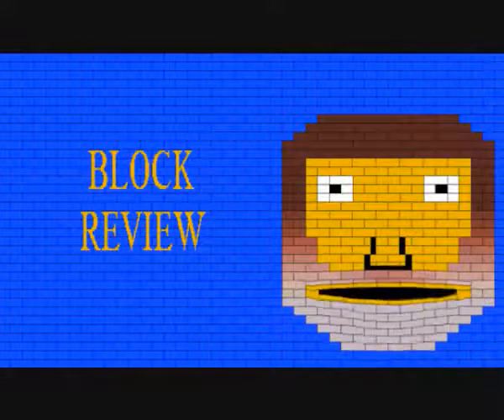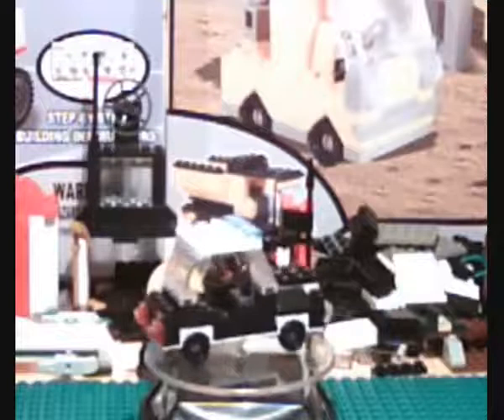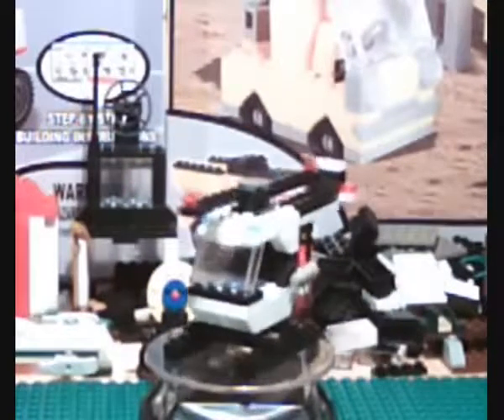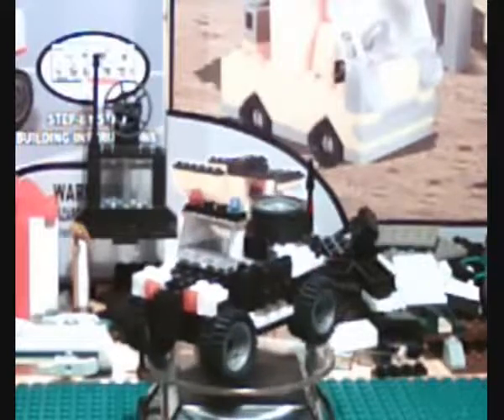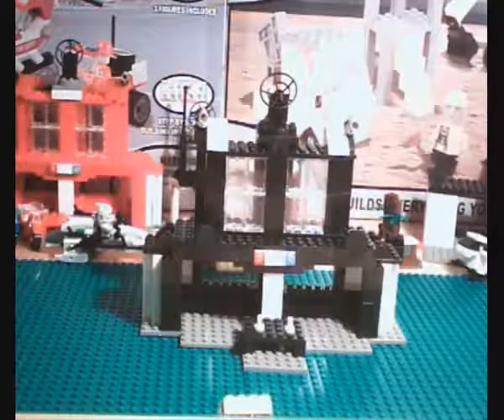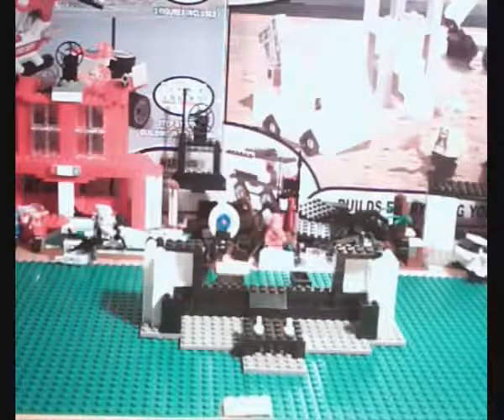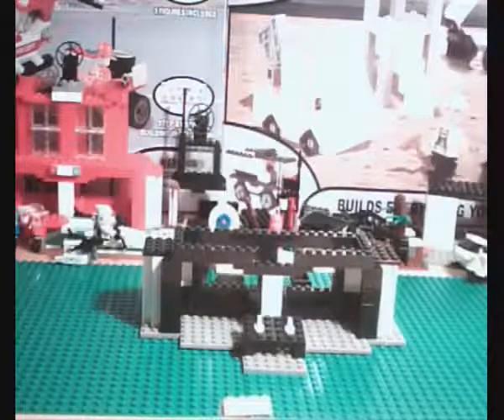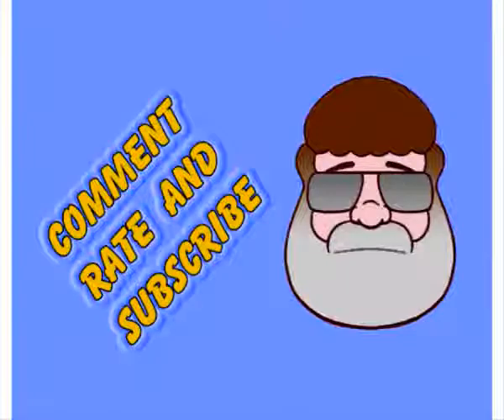BLOCK REVIEW S W A T 4 IN 1 SET 148HS 354HS 436HS 438HS